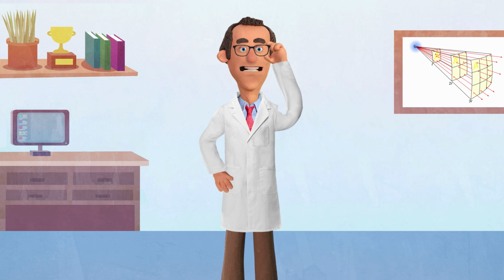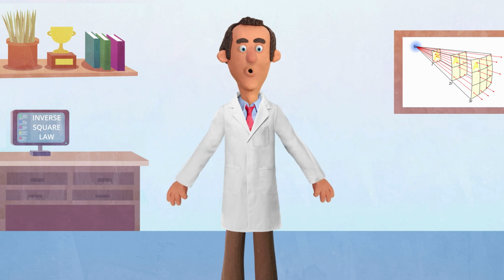How to Position Microphones for Spoken Word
In which I demonstrate how to position microphones for recording spoken word. From large diaphragm condensers to small diaphragm condensers to shotgun mics. This is how I do it!

🚨If Sweetwater is your store, you could really help my channel by using my link for any of your purchases!

You can even hit the SuperThanks button if you want!

Feel free to skip to your desired chapter:
00:00-Intro
01:12-Inverse Square Law
04:01-Distance
10:10-Sibilance Trick
11:09-Shotgun Mic Technique
16:34-Recap

Gear Used in this video:
-Lauten Audio LA-320 Tube LDC Microphone
-Sennheiser MKH-416 Shotgun Microphone
-Sound Devices MixPre 6 II
-V2 XLR Cables (Vermöuth 2ndborn)
-Stedman PS-101 Custom Pop Screen
-Canon M50
-Sigma 30mm 1.4 EF-M Lens
-Manfrotto Mini Tripod (MixPre Mount)
-Godox ML60 Continuous Light
-Godox 32" Softbox with Grid
-GVM LED light panel (backlight)
-Pixel GS1 RGB Light
-Godox VL49 RGB Light
-Canadian Studio 5-in-1 Reflector
-Some massive green screen from Amazon

Links to purchase all my gear below! Please use them, I could really use the bones to help make more videos!

If you'd like to see more or less of anything in my examinations, let me know!